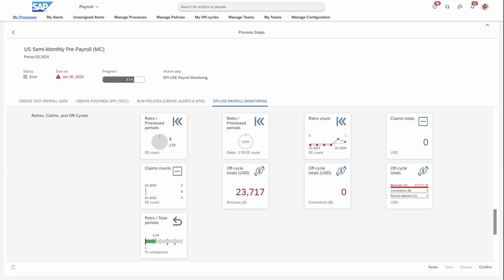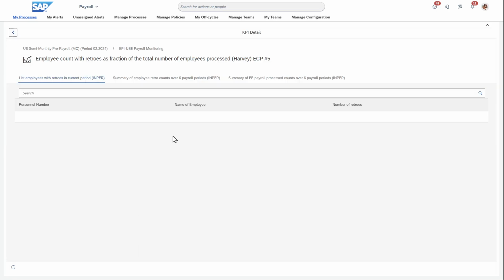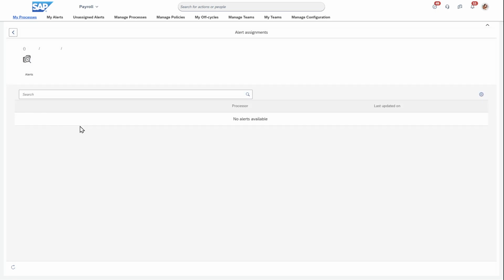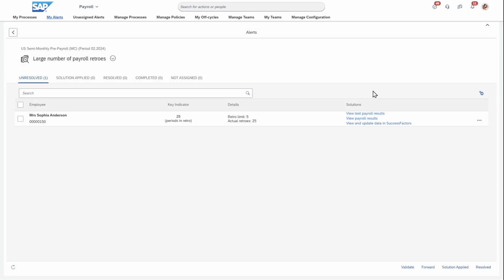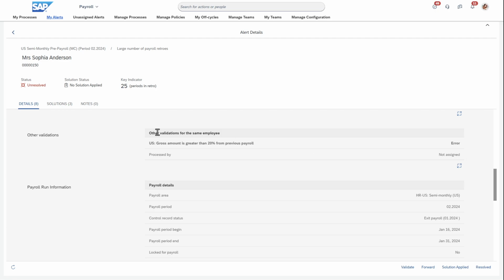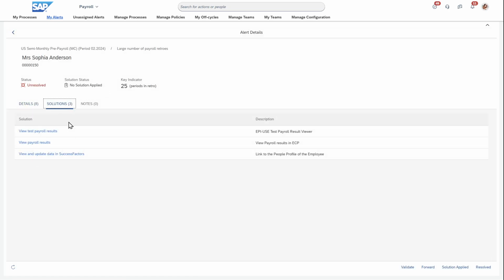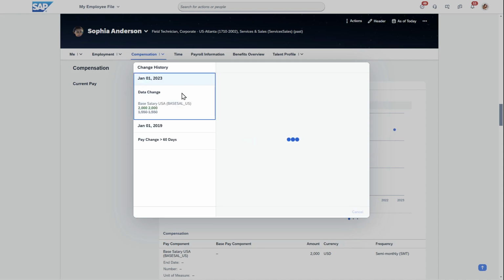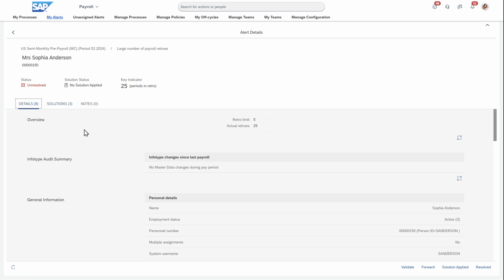Finally, an Easy Way to Analyze Retro Pay in SAP Payroll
Take control of retroactive (retro) pay in SAP SuccessFactors Employee Central Payroll with this in-depth look at the EPI-USE Payroll Control Center (PCC) Booster. Learn how we provide the KPIs and alerts you need to manage retro scenarios with ease.

This guide demonstrates how to monitor, analyze, and investigate retro payments. We'll show you how to drill down from high-level KPI tiles to individual employee alerts, and then navigate directly to the pay statement and the specific data change in Employee Central that caused the retro event.

**Video Chapters:**
0:00 - The Challenge of Managing Retro Pay
0:22 - Overview of Retro KPI Tiles in the PCC Booster
0:54 - How to Configure Custom Retro Alerts
1:19 - Investigating a Specific Retro Alert
1:57 - Analyzing the Pay Statement from the Alert
2:12 - Finding the Source of the Retro in Employee Central
2:41 - Conclusion: Gaining Context on Retro Issues
**Recommended Viewing (Payroll & PCC Focus):**